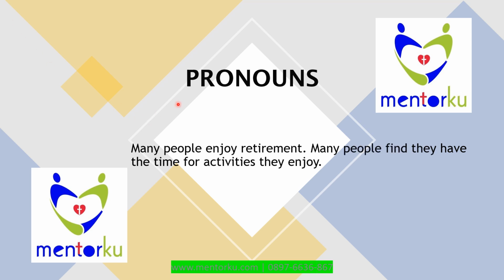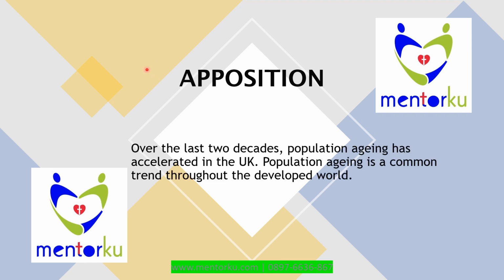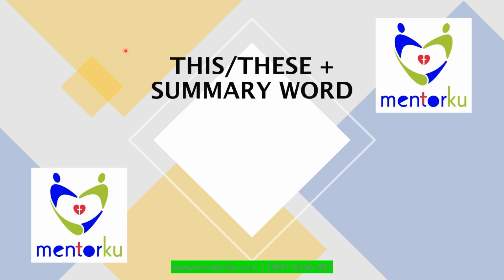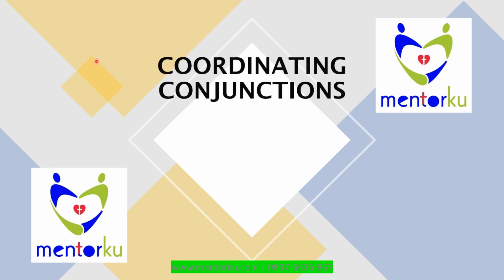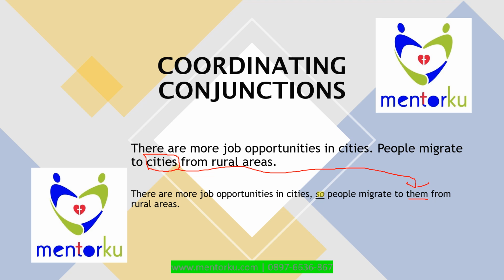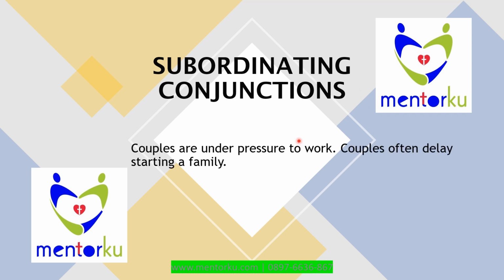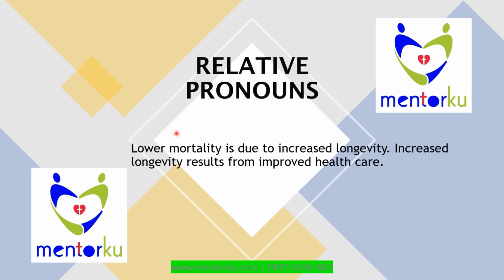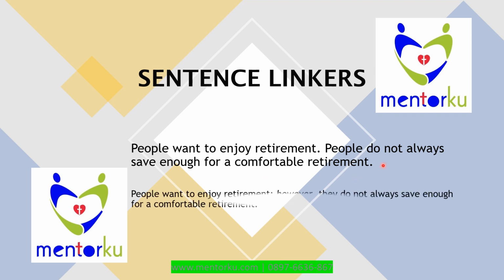USING COHESIVE DEVICES in Writing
Ingin meningkatkan kemampuan menulismu ke tingkat berikutnya? Pelajari cara menggunakan "COHESIVE DEVICES" secara efektif dalam kursus Bahasa Inggris MentorKu! 🖊️

Why MentorKu?
MentorKu offers courses:
1. English for regular/ classical class
2. English for Scholarship (EFS) class for bilingual program students or students taking Singapore scholarships like Anglo Chinese (Independent) and Anderson Secondary School or through the ASEAN Scholarship funded by the Ministry of Education (MOE) Singapore
3. English for O and A level/ IGCSE
4. English for Special Purpose (ESP) : literature class, academic writing, personal statement, study plan, conversation, IELTS, SAT, TOEFL, TOEIC class